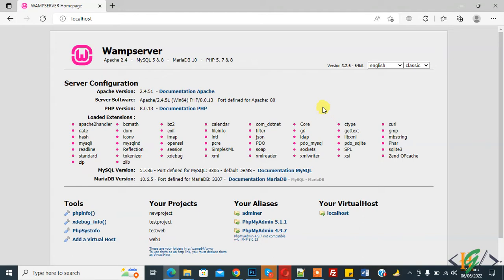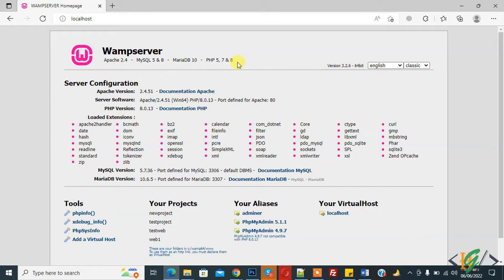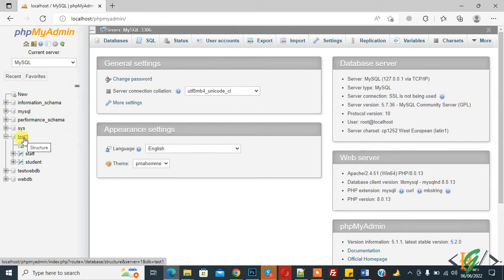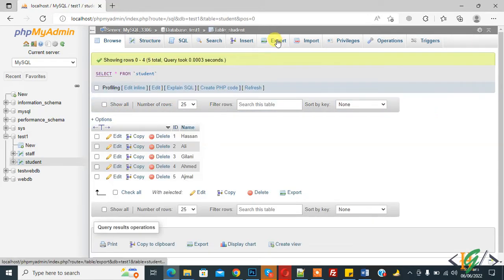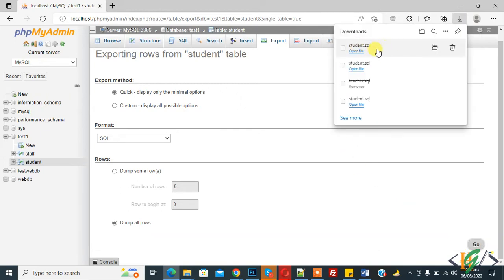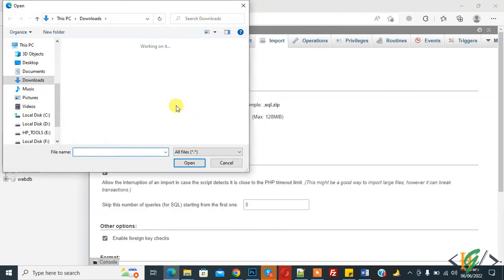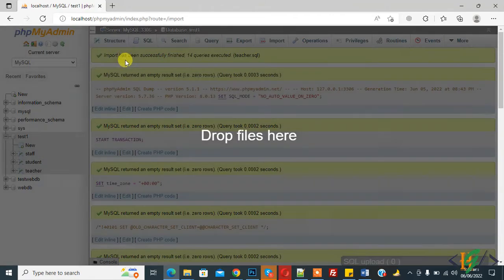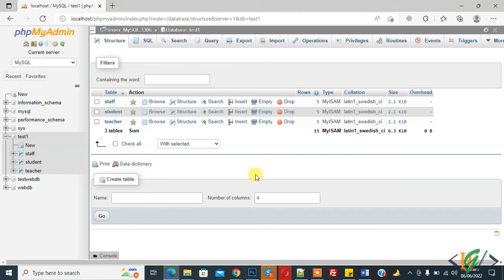How to Import and Export SQL Tables in Wamp Server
In this wampserver tutorial for beginners you will learn how export & import .sql table in database in phpmyadmin in localhost using wampserver.